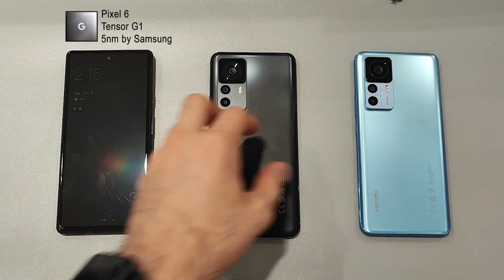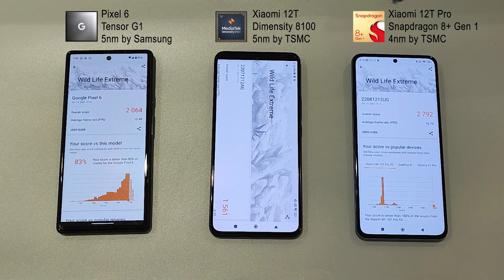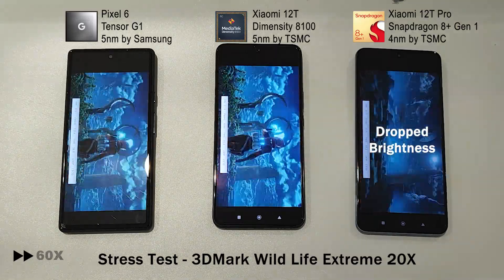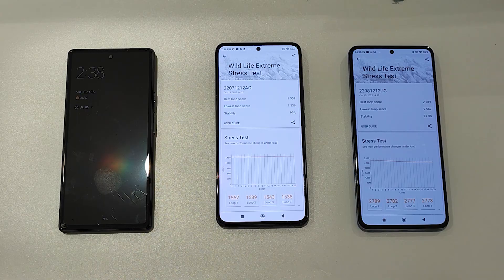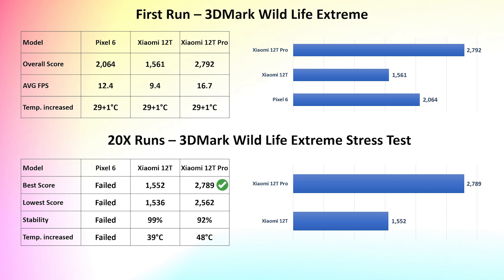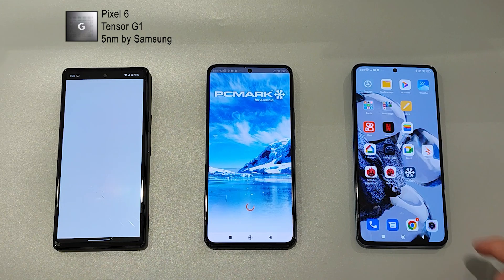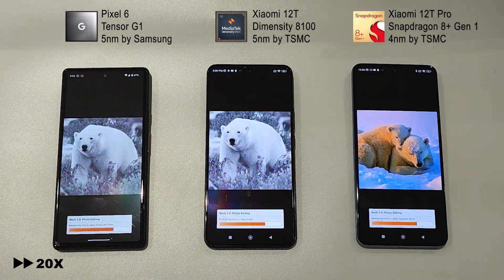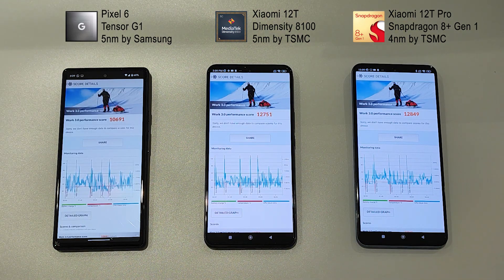Xiaomi 12T Pro vs Xiaomi 12T vs Pixel 6 - 3DMark, AnTuTu and PCMark Performance Stress Test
Best phone to buy IMO